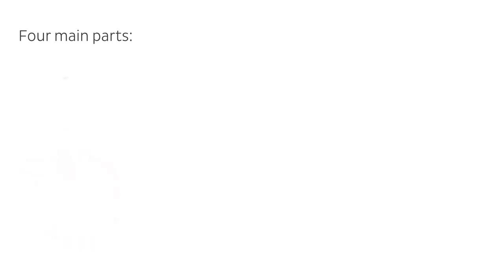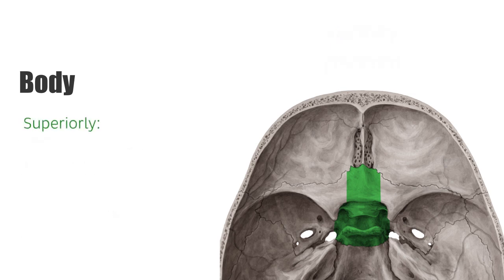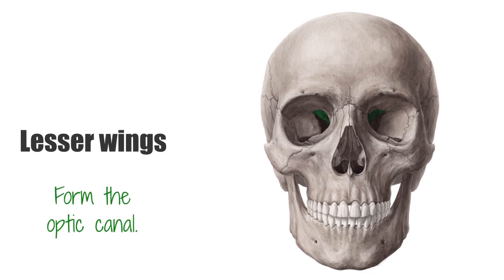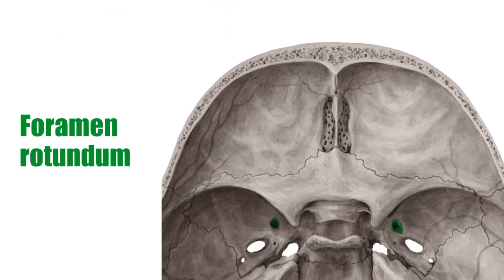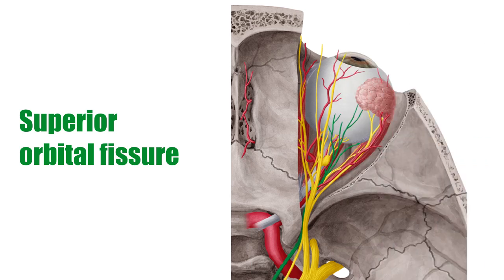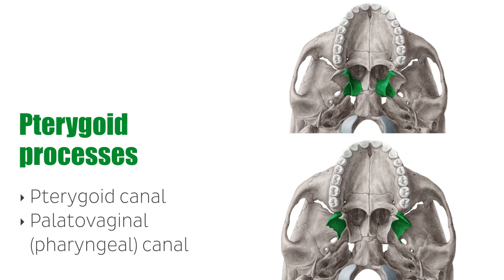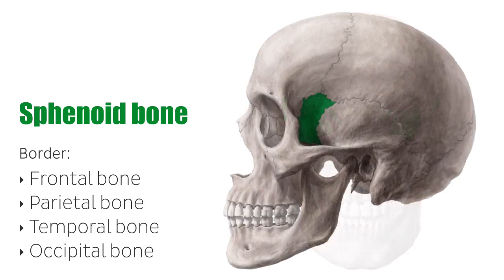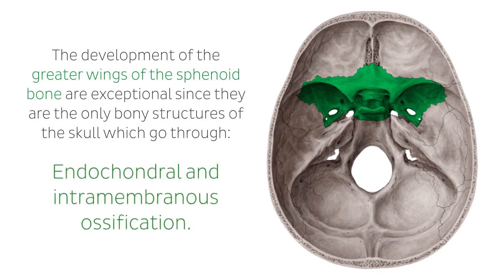Sphenoid Bone - Definition, Location & Function - Human Anatomy | Kenhub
This video will explore the definition, location and function of the sphenoid bone in the base of the skull.

Oh, are you struggling with learning anatomy? We created the ★ Ultimate Anatomy Study Guide ★ to help you kick some gluteus maximus in any topic. Completely free.

The sphenoid bone is the most complex bone in the human body. It makes up most of the middle part of the base of the skull and contributes to the floor of the middle cranial fossa. The sphenoid bone consists of four parts: the body (corpus), the lesser and greater wings (alae minores et majores) and the pterygoid processes.

The bone contains several important openings, such as the foramen rotundum (→ maxillary nerve) and the foramen ovale (→ mandibular nerve, accessory meningeal artery) and more.

The body and lesser wings of the sphenoid bone mature through classic endochondral ossification, whereas the pterygoid processes undergo intramembranous ossification.

In this video tutorial we cover all the relevant information about the anatomy of the sphenoid bone:

- 0:10 introduction to the sphenoid bone
- 0:29 sphenoid bone parts
- 0:46 body of the sphenoid
- 1:32 lesser wings
- 1:53 greater wings, foramina and fissures
- 3:03 pterygoid processes and canals
- 3:31 sphenoid bone borders
- 4:03 enchondral and intramembranous ossification

Want to test your knowledge on the main bones of the head? Take this quiz

Read more on the development of the skull in our free article in order to reach a much deeper understanding about how this complex arrangement is formed during the embryological development

For more engaging video tutorials, interactive quizzes, articles and an atlas of Human anatomy and histology, go